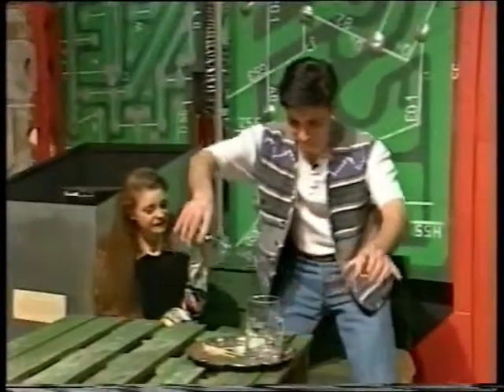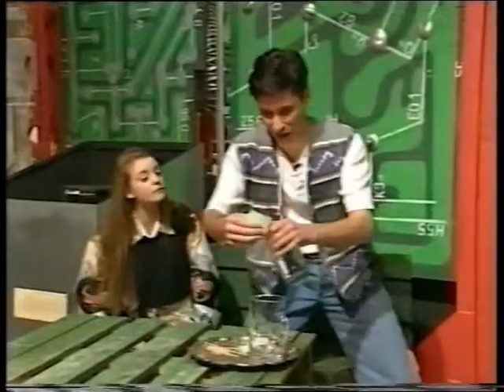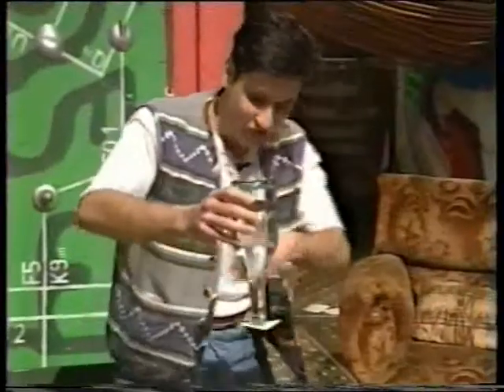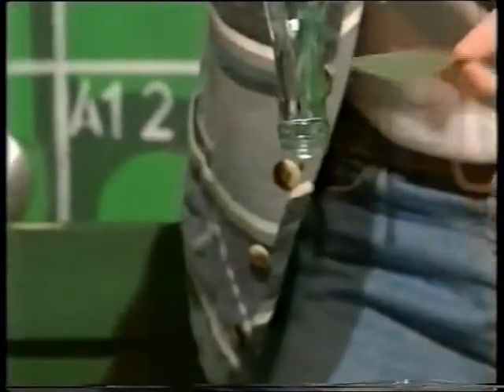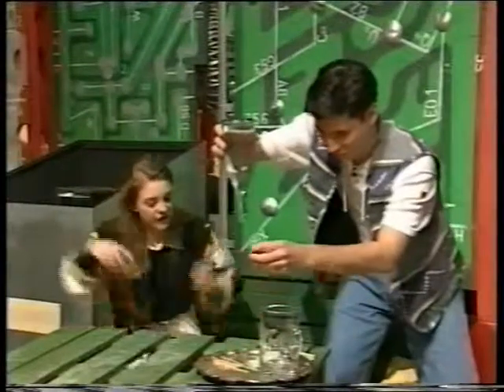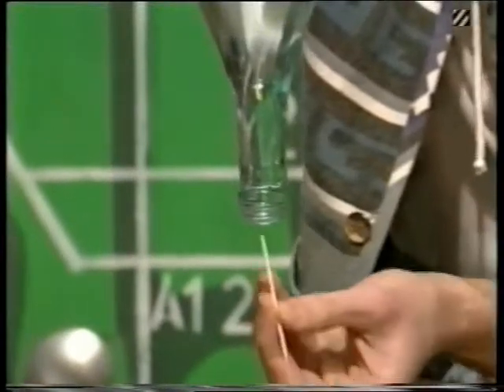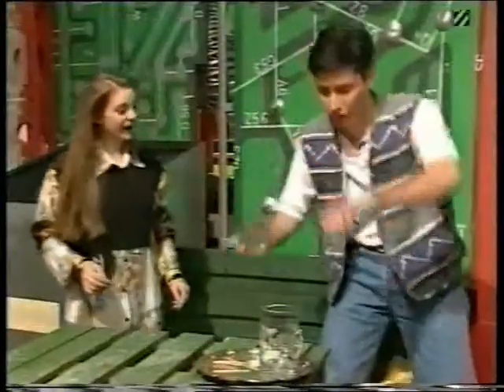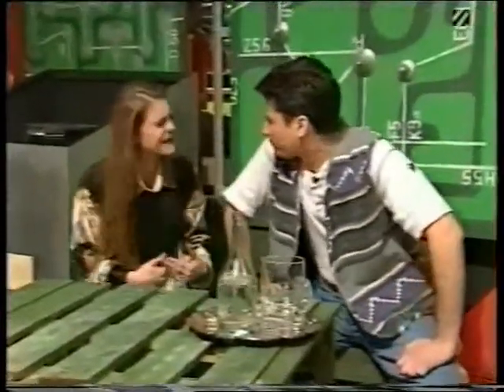Darryl Rose magic water suspension Trick Routine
Darryl Rose Performing water suspension Trick  Routine on ITV1 Whats up doc with Pat Sharpe and Andy Crane circa 1993